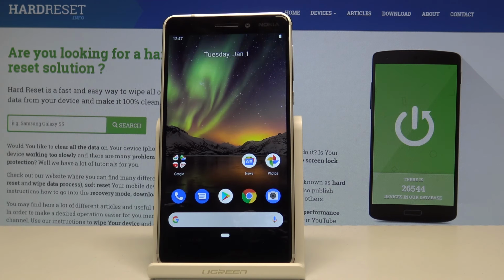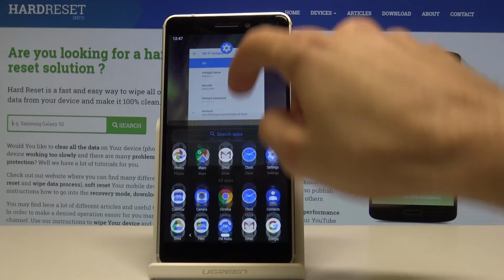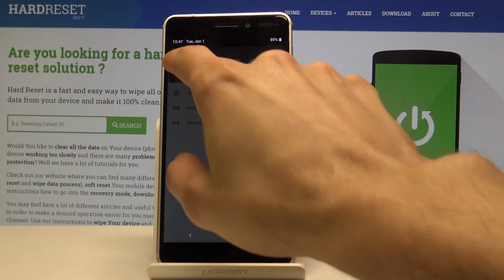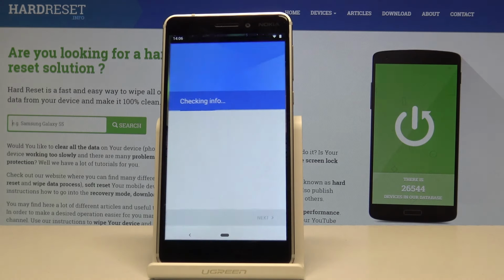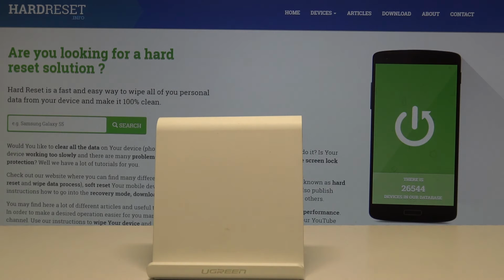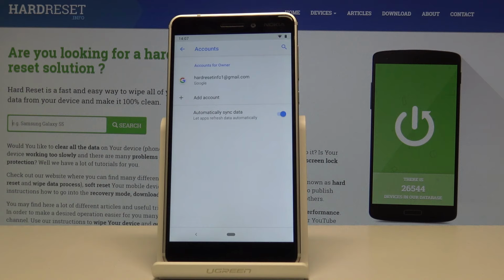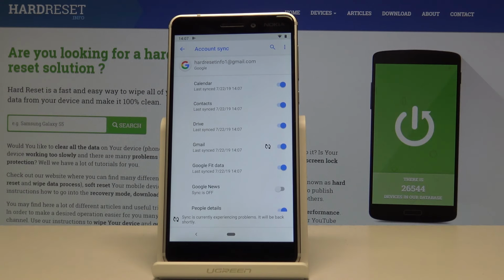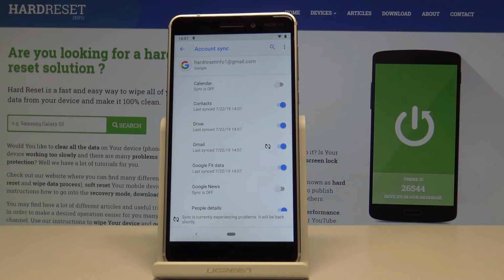How to Enable Google Backup in NOKIA 6.1 - Create Backup Account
Learn more about Nokia 6.1:
Do you want to save data in your device? Check out the tutorial above and activate this super feature by following the guide step by step. During this operation you will duplicate your data, so don’t worry about the personal files it won’t be affected.

How to backup data on Nokia 6.1? How to create data repository in Nokia 6.1? How to duplicate data in Nokia 6.1? How to enable backup in Nokia 6.1?